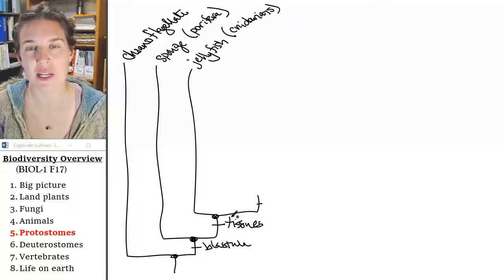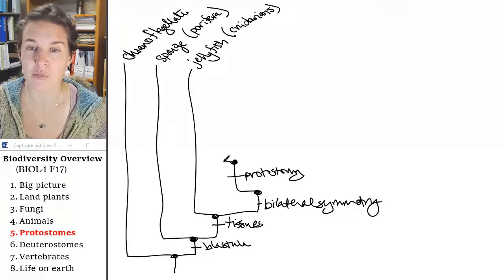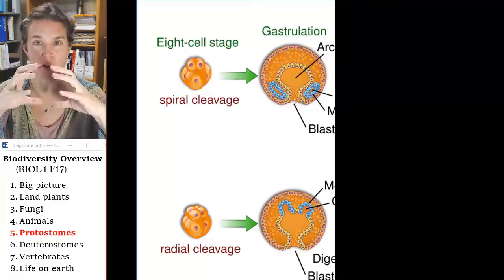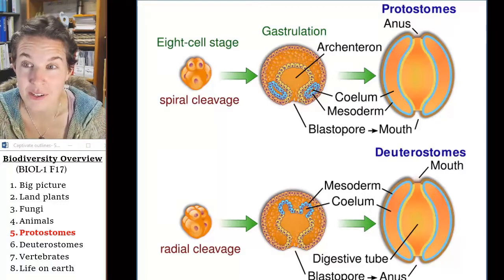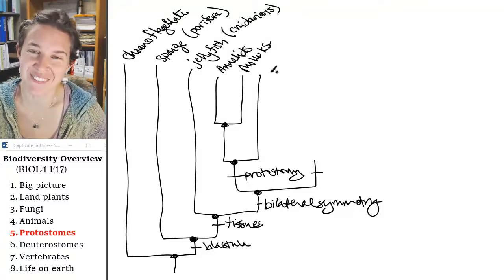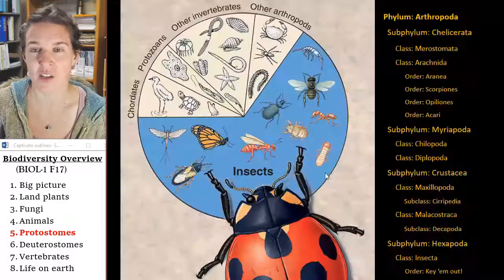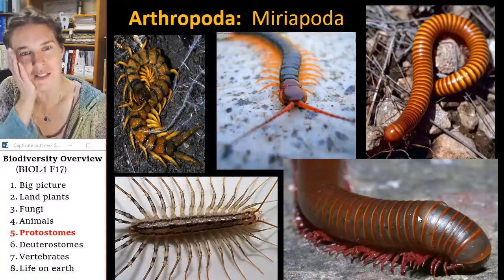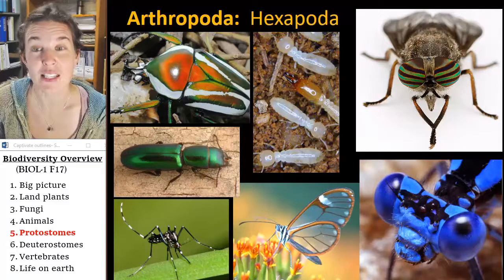Biodiversity 5 Protostomes